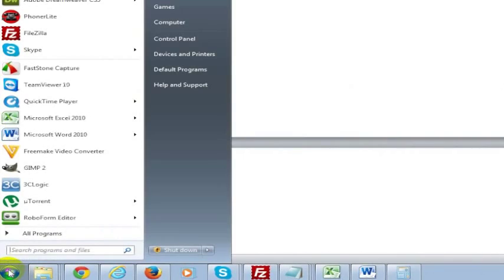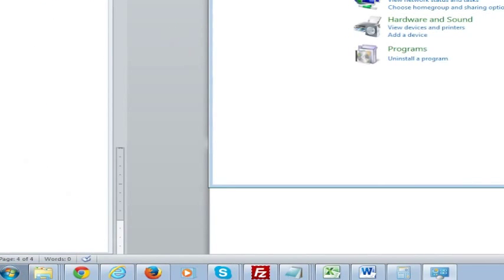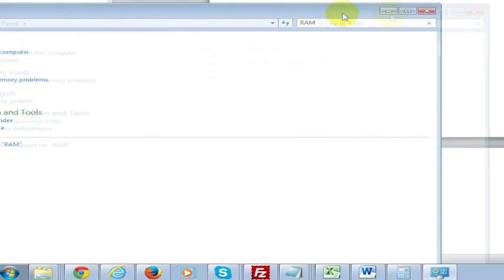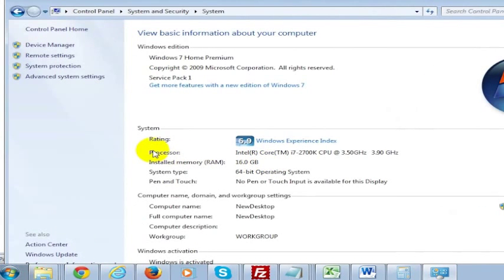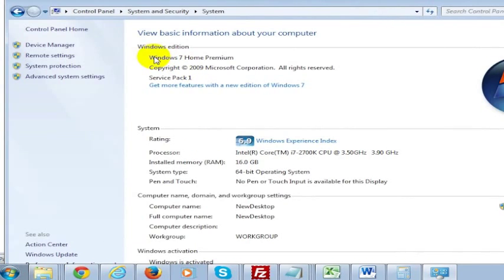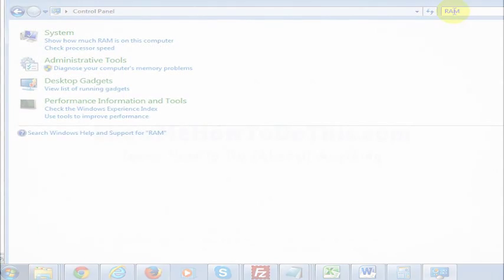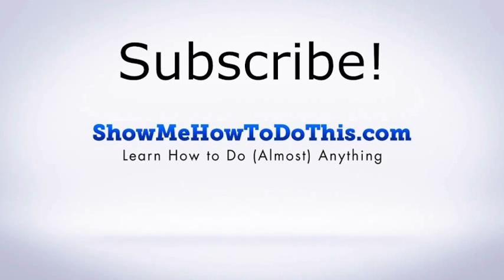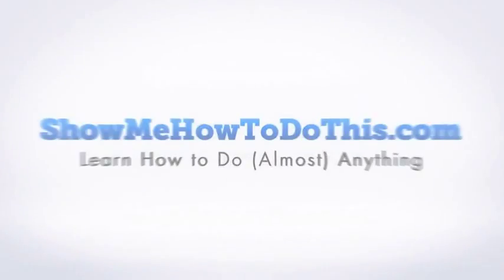Windows: How to See How Much RAM Is On Your Computer